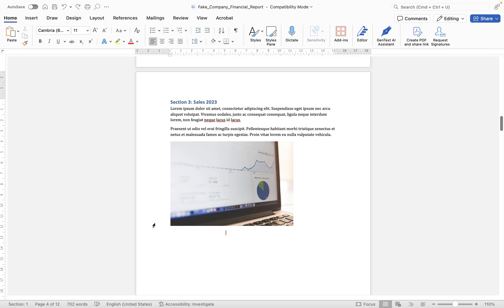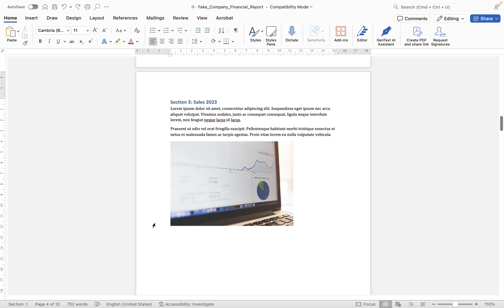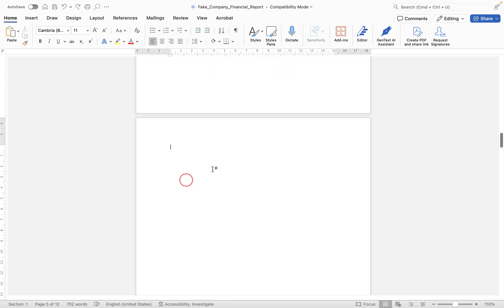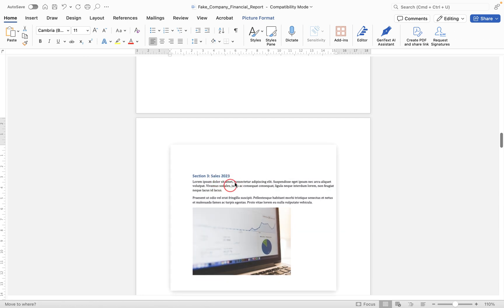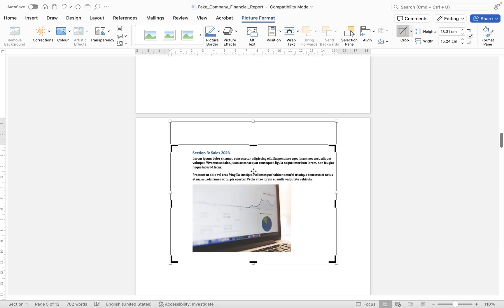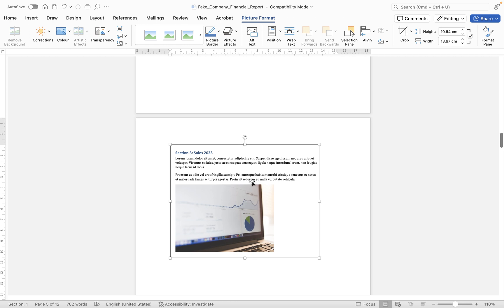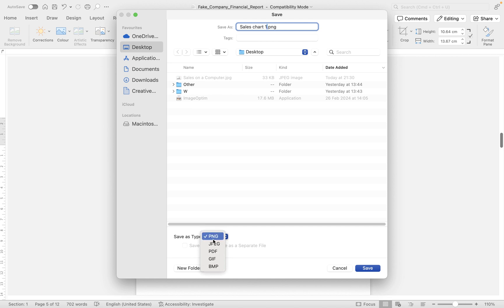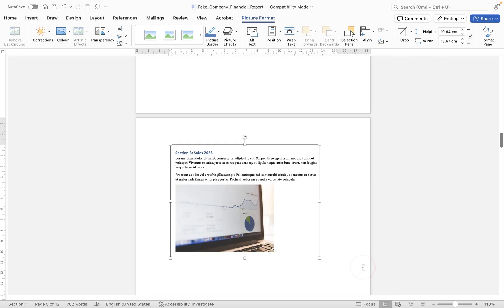How to convert a word document to an image in Microsoft Word for Mac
In this video, you'll learn how to save a selection of content within your document (text and images) as an image within Microsoft Word for Mac. Once saved, you can access and reuse your image as and when you need to, outside of Microsoft Word.

Although this video covers the process using Microsoft Word for Mac, it's generally the same for Windows users.